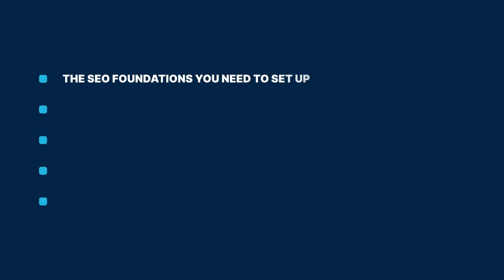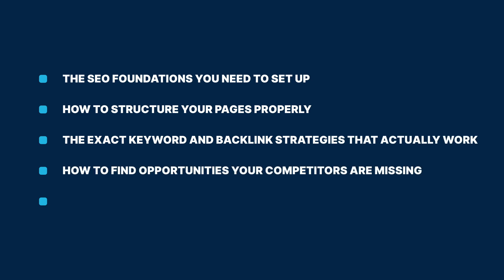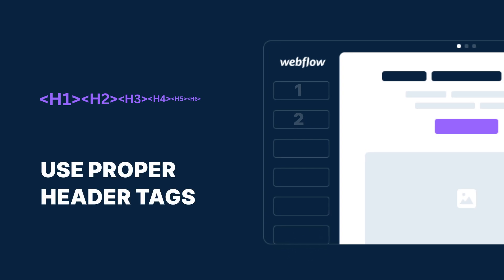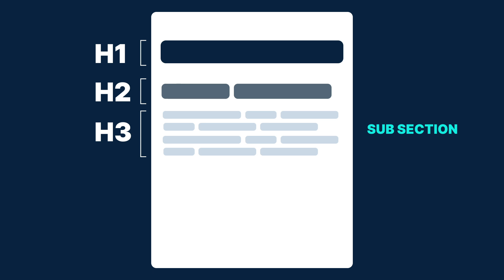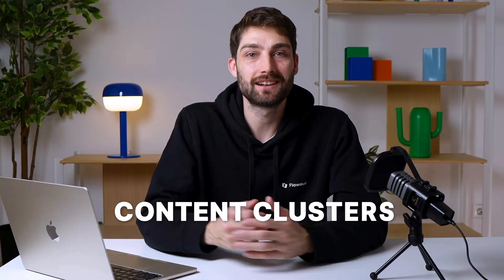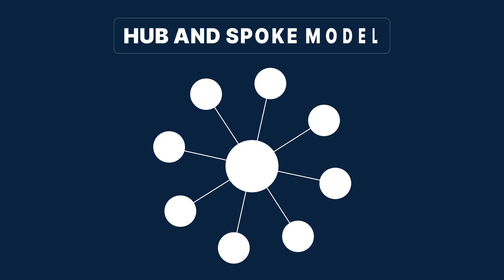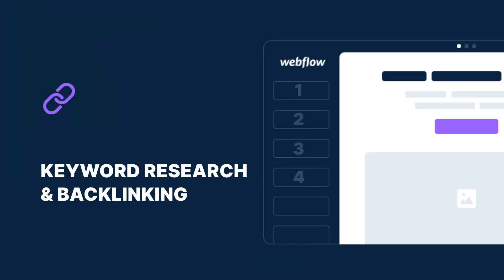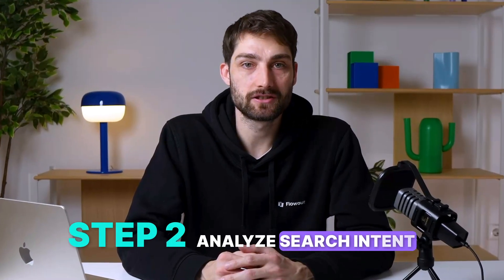Webflow SEO Full Step by Step Guide to Rank #1 in 2025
⏰ TimeStamps:

0:00 - How to improve Webflow SEO in 2025?
0:58 - Set up SEO foundation
2:38 - Make your website structured for SEO
3:18 - Make your Webflow site easy to navigate
4:19 - How to optimize for the right keywords for SEO?
6:24 - Capitalize on missing opportunities

About:
In this video, we walk you through a complete Webflow SEO tutorial covering everything from Webflow SEO settings to advanced technical SEO strategies. Whether you're wondering “is Webflow good for SEO” or looking for a Webflow SEO checklist to follow, this guide is packed with actionable SEO tips and tools to help you optimize your site. You'll learn how to SEO in Webflow, how to use the Webflow SEO tool, and how to implement a solid SEO strategy using built-in and third-party solutions. We also cover Webflow SEO optimization techniques, including performance improvements, on-page SEO, and best practices used by every Webflow expert. If you're serious about SEO and Webflow, this video will show you how to boost your rankings using proven methods.

If you are interested in website design and development tips, especially in Webflow follow us for more.